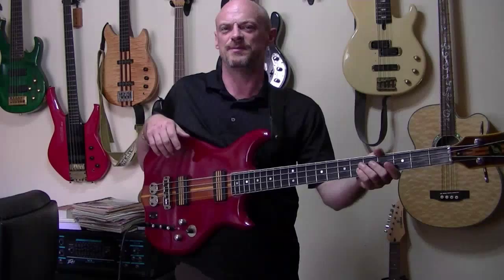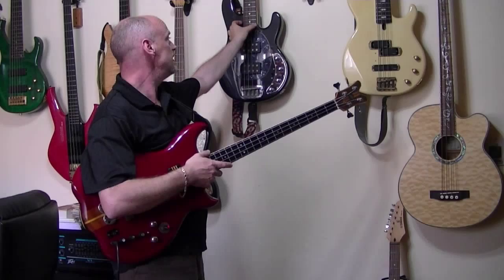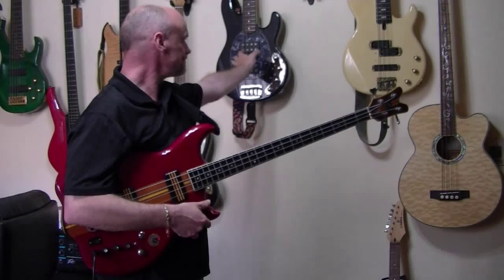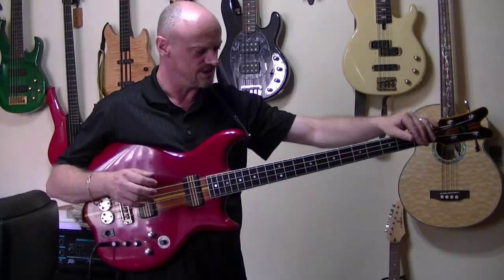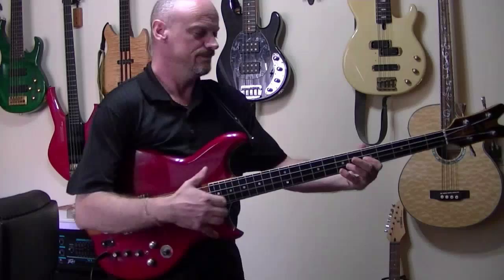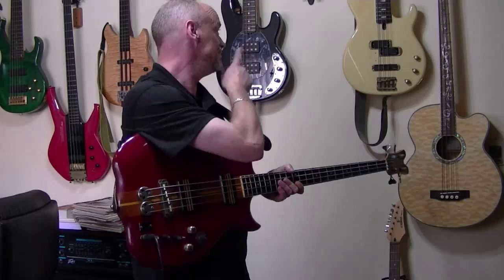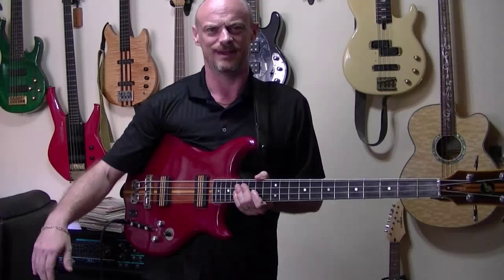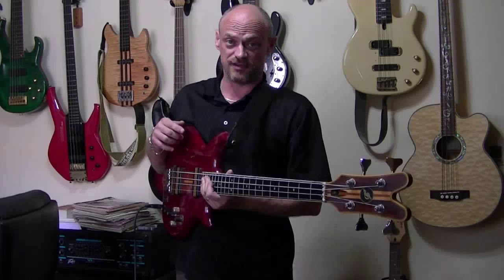Ode To John Diggins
A tribute to the master luthier!